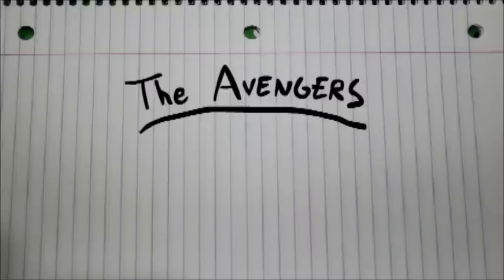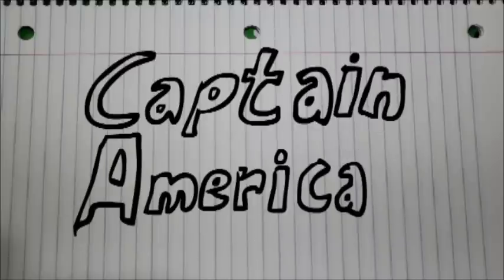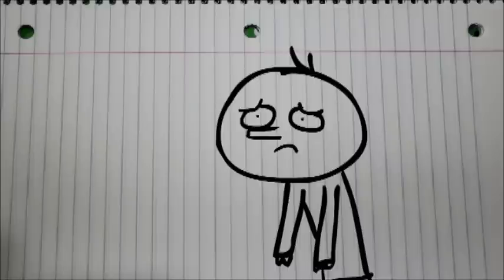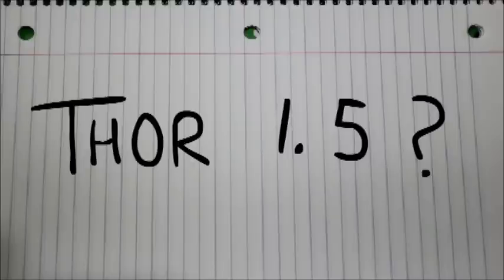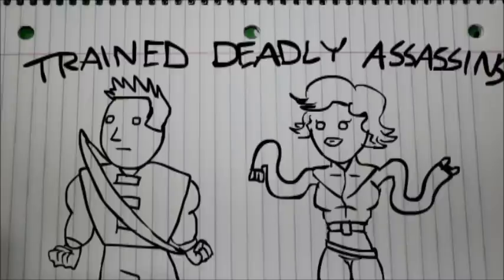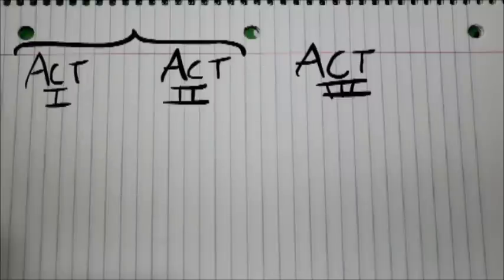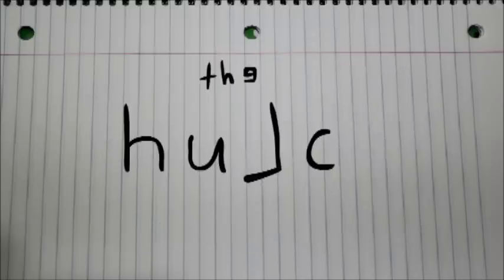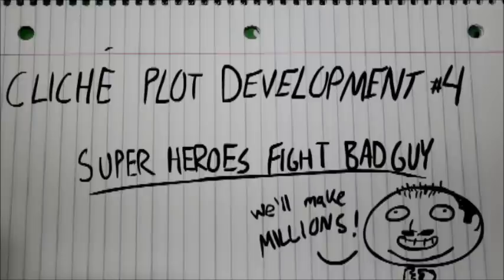Scribbling Tirade: The Avengers (2012 Movie Review)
Tariq reviews the first film to kick off the Summer 2012 film season, Marvel's "The Avengers."